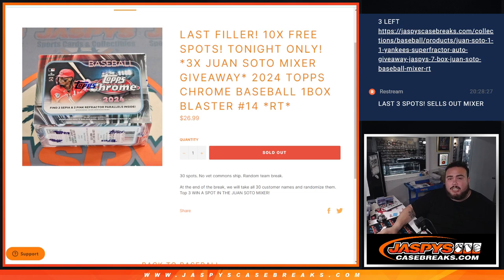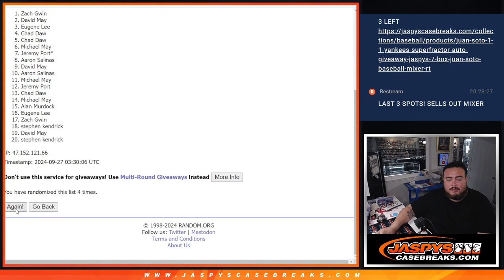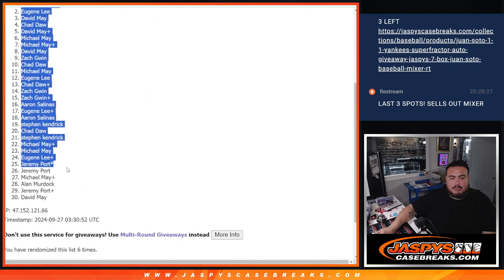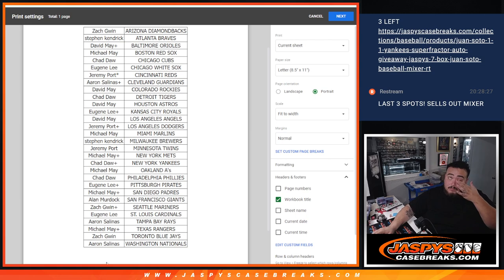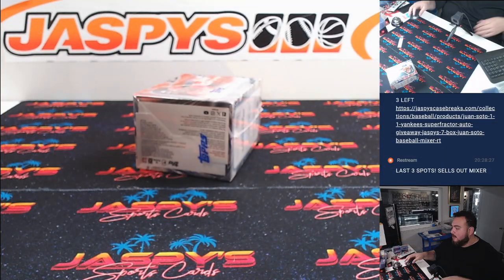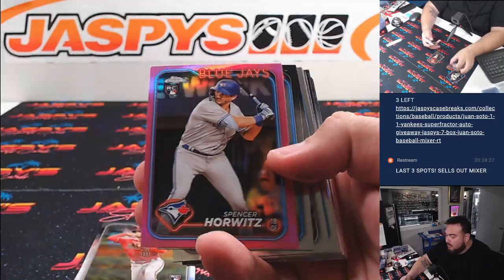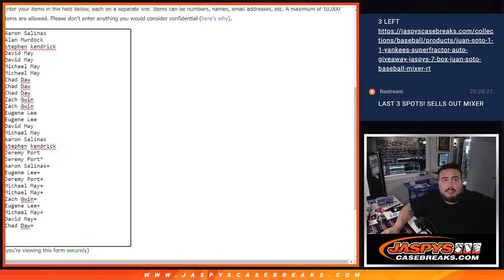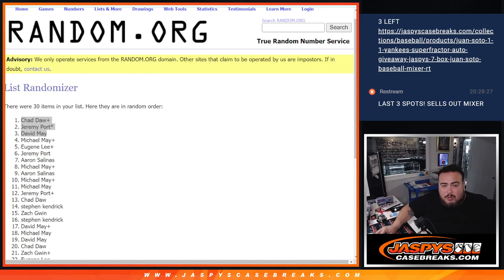Thu. 9/26/24 - *3x JUAN SOTO MIXER GIVEAWAY* 2024 Topps Chrome Baseball 1Box BLASTER #14 *RT*